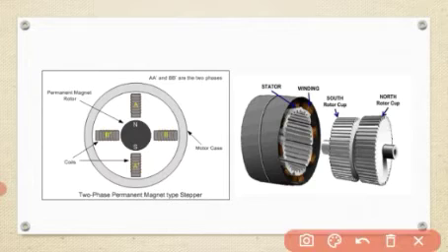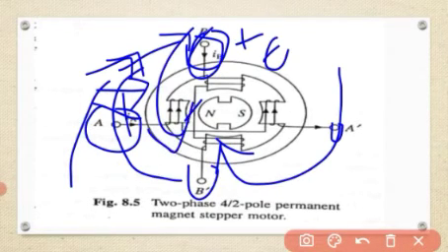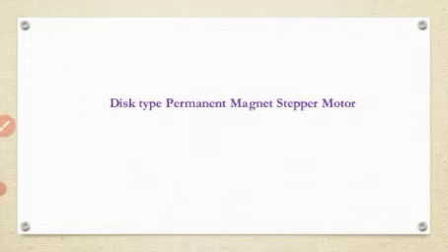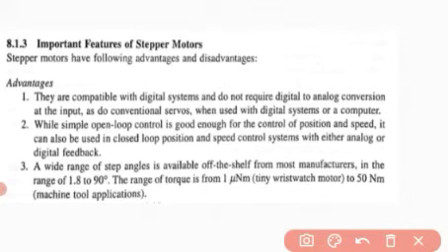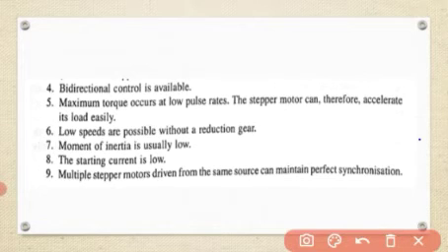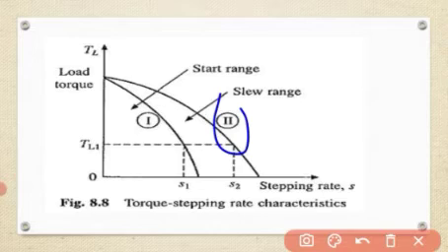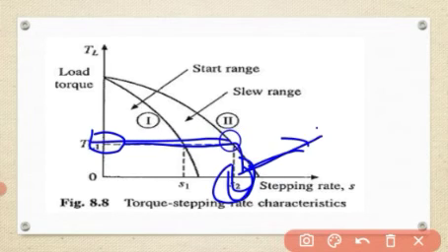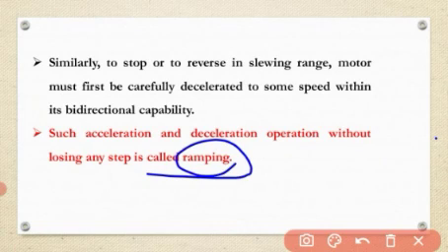IDA MODULE_5 PART 5